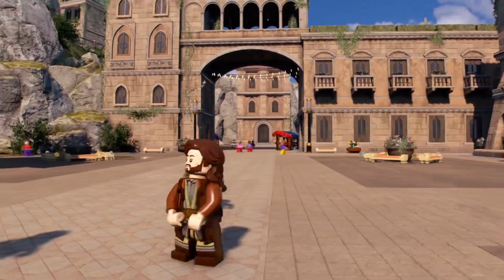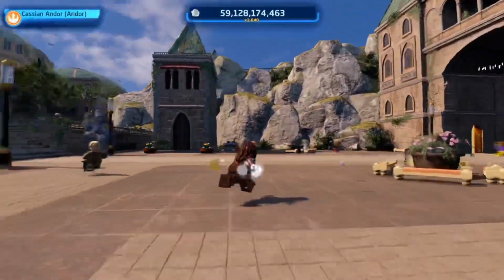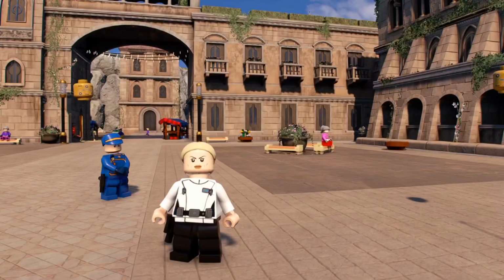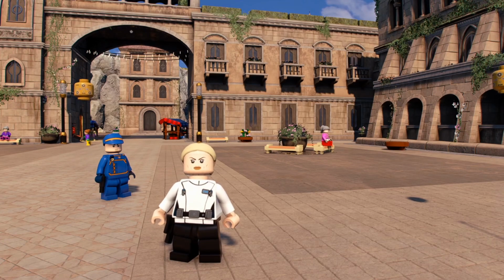LEGO Star Wars: The Skywalker Saga Andor DLC Review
LEGO Star Wars: The Skywalker Saga Rebels DLC Pack Review Podcaster w/ RuggedEagle, Nox/Dylan Edits & DL Elite Hub, I make LEGO Star Wars: The Skywalker Saga, Jedi: Survivor, KOTOR Remake, Eclipse content, and more! I stream Battlefront 2, Star Wars Jedi: Fallen Order, and LEGO Video games. If this sounds exciting to you I'd like to encourage you to like, subscribe, comment, share, and turn that notification bell on so you can be notified when videos and live streams go up so you can watch them at your leisure! In this video, I am reviewing the LEGO Star Wars: The Skywalker Saga Andor DLC!

If that sounds cool to you then I would highly recommend joining and checking out the series!

Lego star wars skywalker saga is a new lego game arriving April 5th, 2022 focusing on all 9 star wars movies.

jedi survivor is a new star wars game arriving 2023 focusing on all cal kestis and his new story.

I do have other platforms you can follow me on, including Discord and Instagram!

Me and some other fellow creators such as RuggedEagle, Nox, and DL Elite Hub are making a podcast! Check it out here:

PS4 Gamertag: TheAsTROLLmech
Xbox Gamertag: StarMoney259656
Steam: TheAsTroidmech